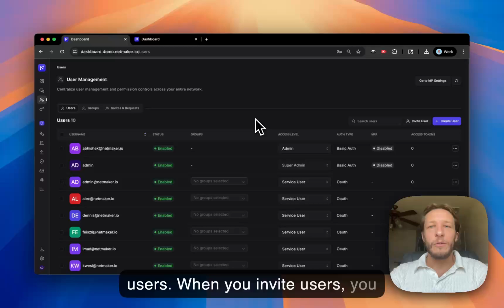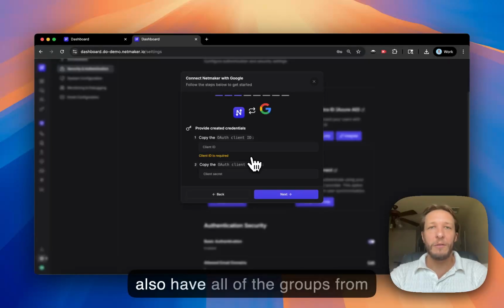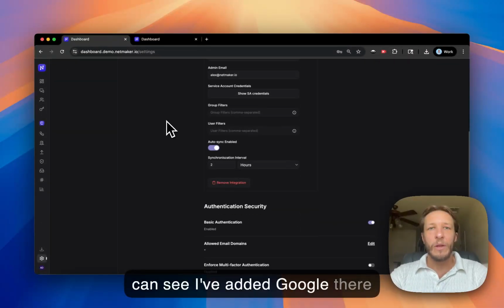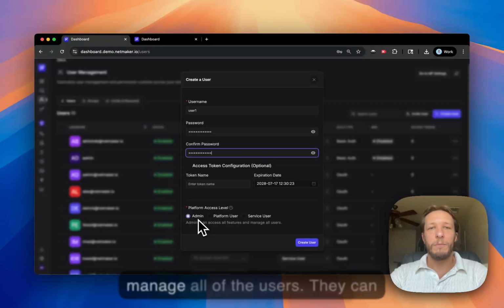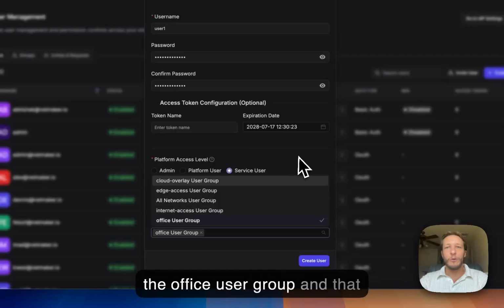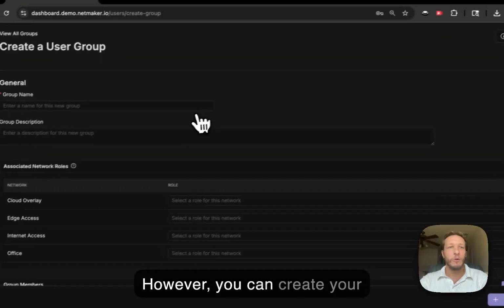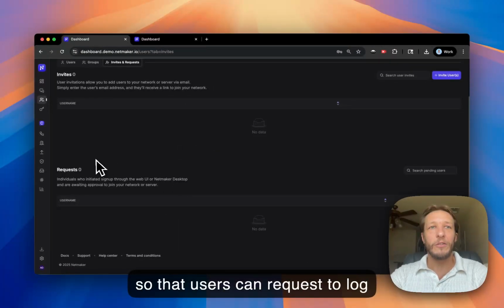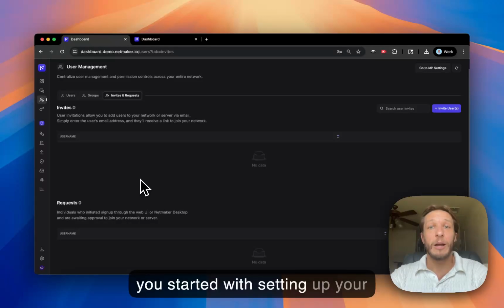08 - How to Add Users [Netmaker Tutorial]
Netmaker gives you a few different ways to add users:
- Integrate OAuth
- Sync with IDP
- Invite Emails
- Create username/password.

You can also do things like enforce MFA, and set session validity duration.